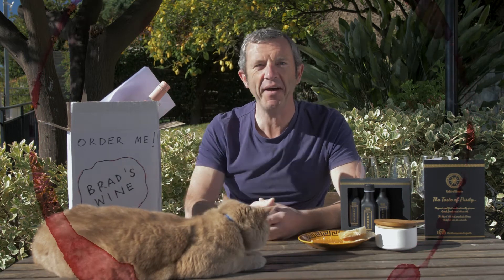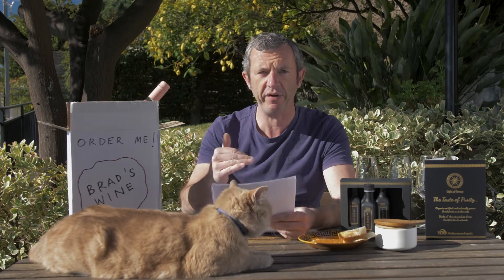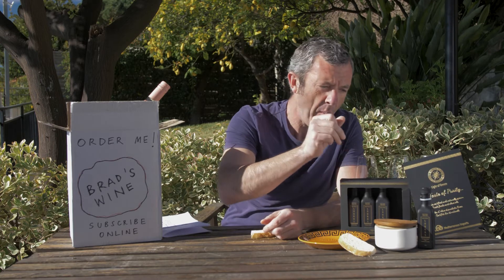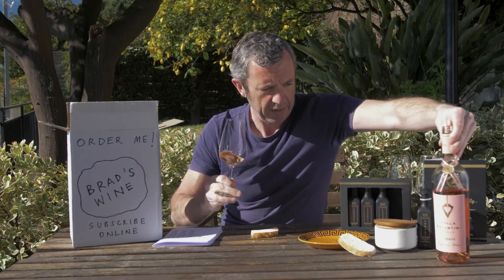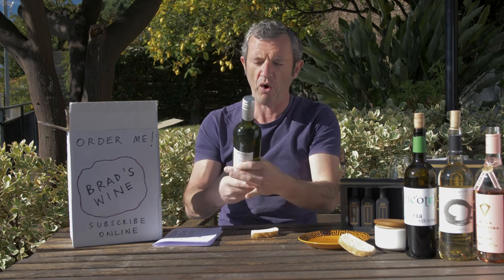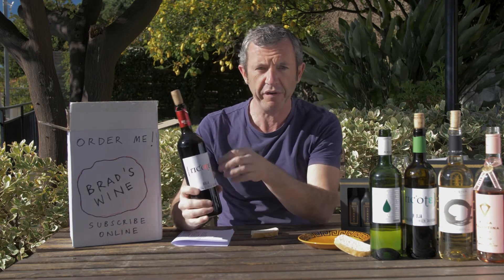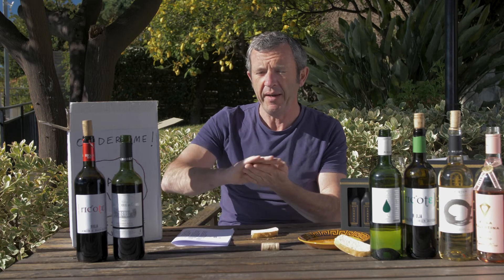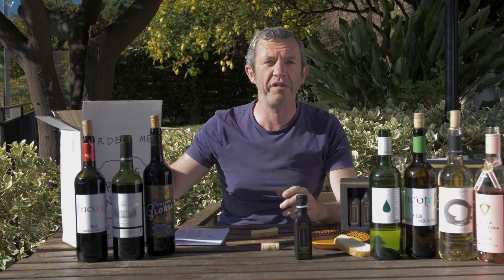Brad and Tiger Unpack the Amazing February 2022 Subscription Wine Case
Grab a glass and join Brad (and the loveable Tiger 😻) as they unpack the December 2021 subscription case 🍇 featuring seven incredible wines and free Loukas Extra Virgin Olive Oil!

🥂 Professionally selected wines delivered to your door every month!
And educational wine tasting notes with great recipes

€54 / £49 for 6 bottles per month - opt out at any time!
Free UK and EU fast and efficient no-hassle home-delivery service

Brad's February 2022 Selection
White Wines
Cerrolaza Ricote Blanco . Rioja, Spain 🇪🇸
Arsius Entre-Deux-Mers 2020 . Bordeaux, France 🇫🇷
Bodegas San Valero Origium 2018 . Cariñena, Spain 🇪🇸

Rosé Wine
Villa Valentina Organic Rosato . Puglia, Italy 🇮🇹

Red Wines
Convento Da Gloria 2019 Tinta Roriz . Lisboa, Portugal 🇵🇹
La Commanderie de Gombeau 2018 . Bordeaux, France 🇫🇷
Cerrolaza Ricote Joven . Rioja, Spain  🇪🇸

This February, we are giving away a sampling bottle of Greek Extra Virgin Olive Oil. Loukas Olive Oil is lovingly produced with old mechanical traditions and carefully selected to be bottled for use on salads, in soups, over fish, meat and pasta dishes. Rich, deep characters are supported with a fine spice acidity. Fantastic stuff!